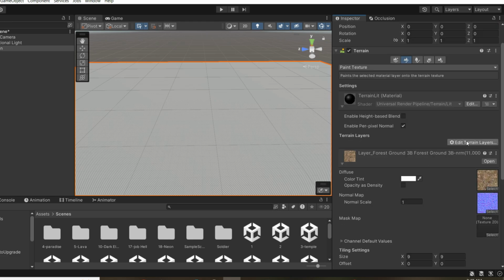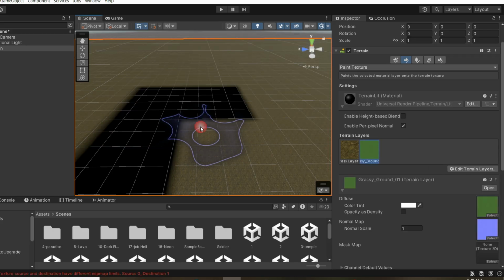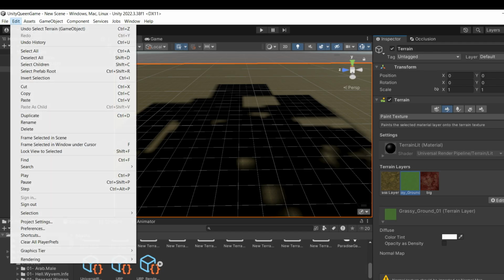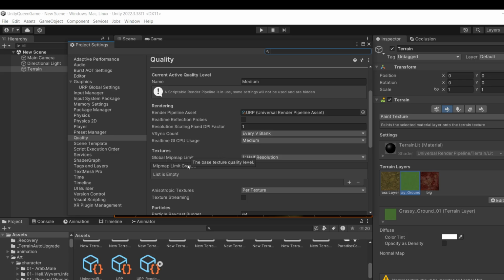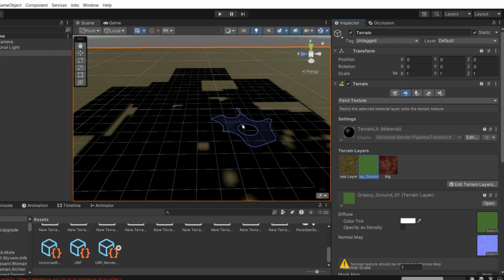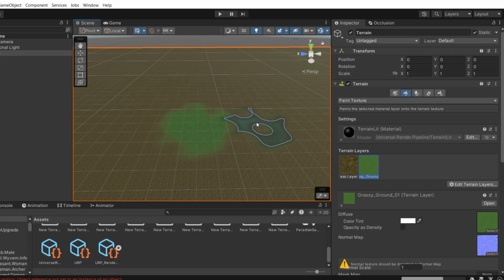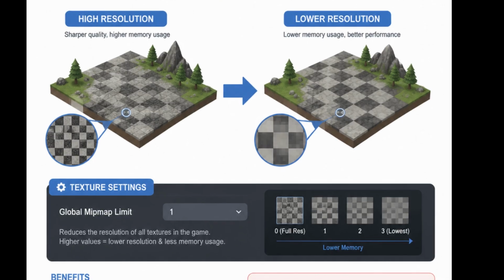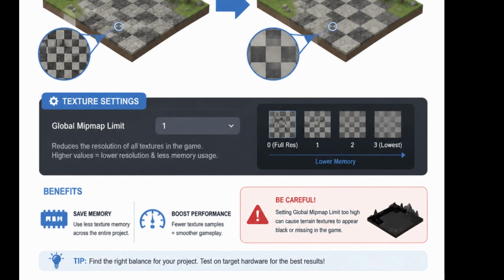Unity Terrain Texture Turns Black? Here’s the Fix!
Having a black terrain in Unity even though your Terrain Layer textures look correct?

In this quick Unity tutorial, I'll show you how I fixed a black Terrain using Terrain Lit in Unity.

The problem was related to the Global Mipmap Limit setting in the Quality Settings.

What I changed:
- Go to Edit → Project Settings → Quality
- Find Texture → Global Mipmap Limit
- Set it to Full Res
- Return and Remove the terrain texture/layer
- Apply it again

After that, the terrain texture rendered correctly.

This may help if your Unity Terrain suddenly becomes black while using URP Terrain Lit.